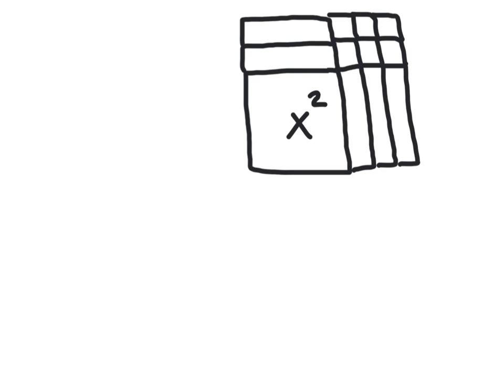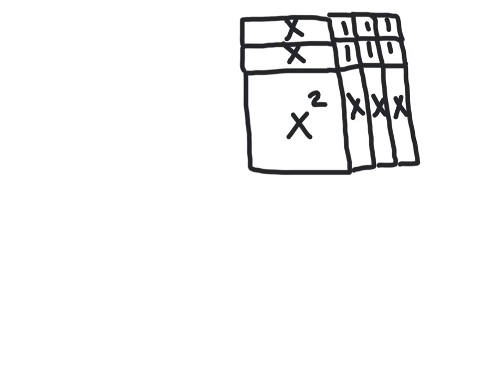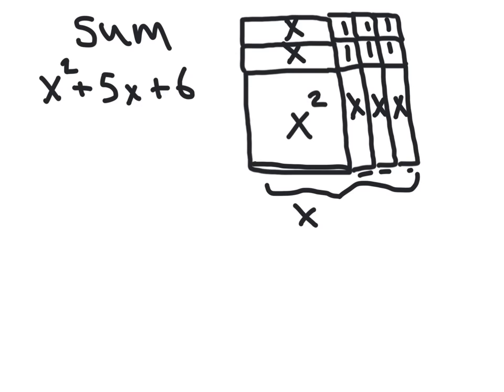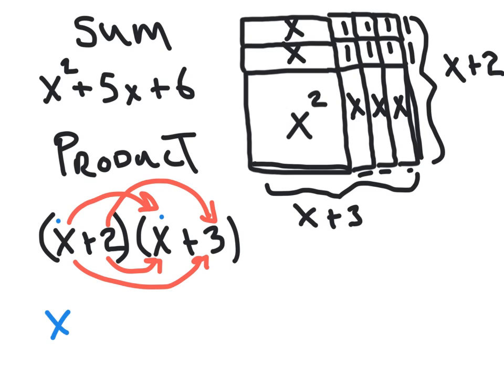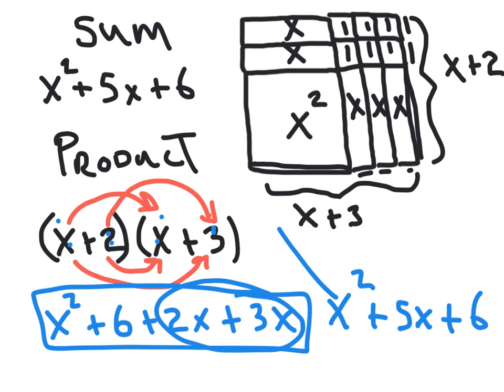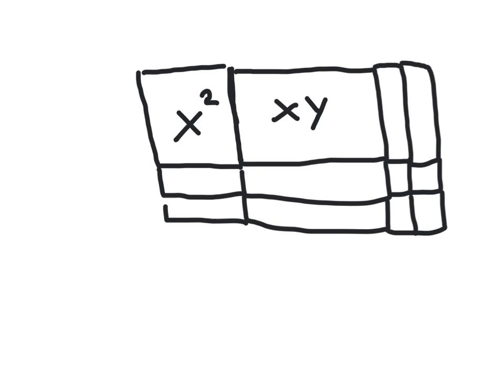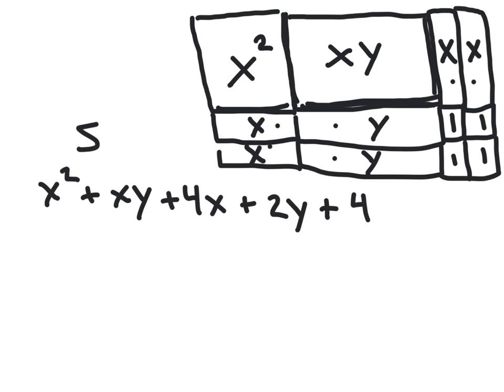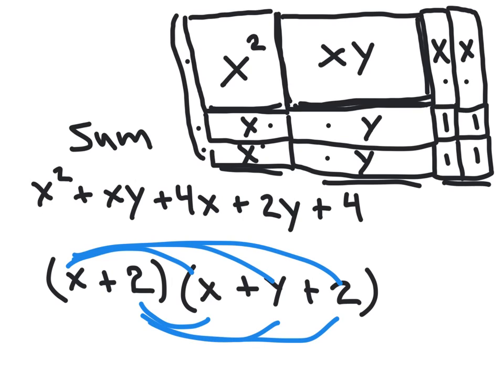Area as a product and sum